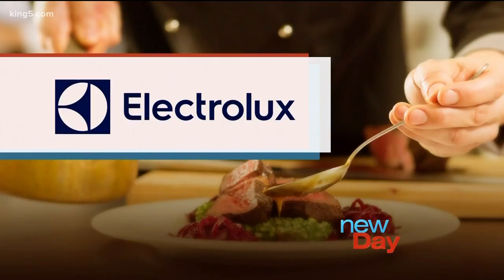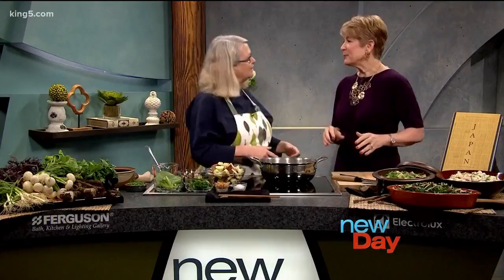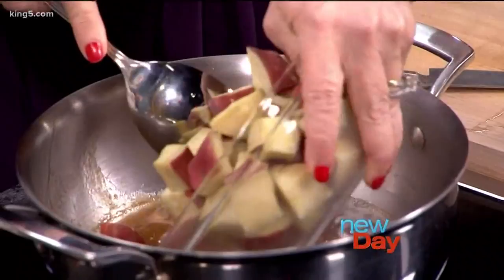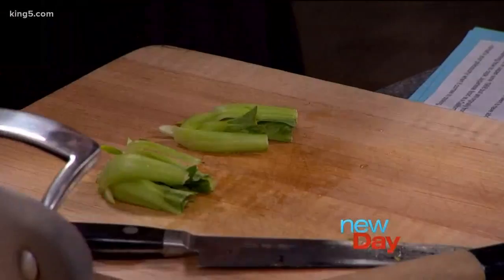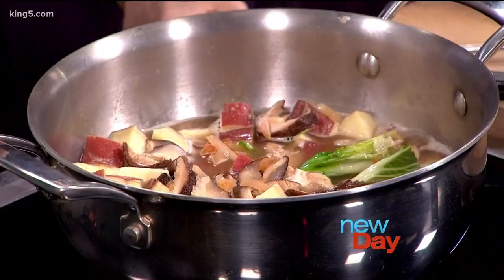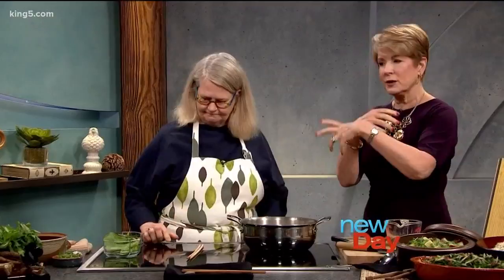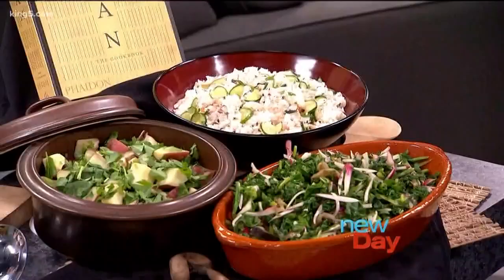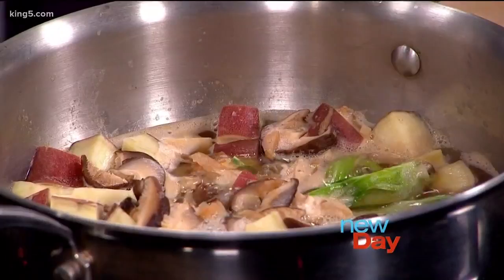How to cook authentic Japanese food at home - New Day NW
James Beard nominated author Nancy Singleton Hachisu, joins New Day to tell us how cooks of all levels can create beautiful, authentic Japanese food.